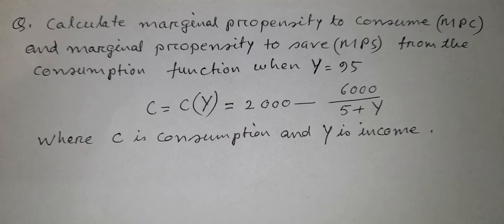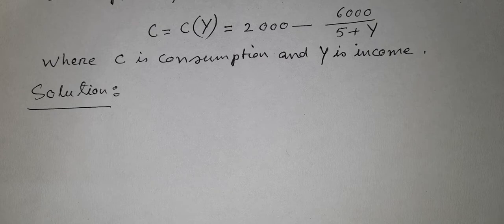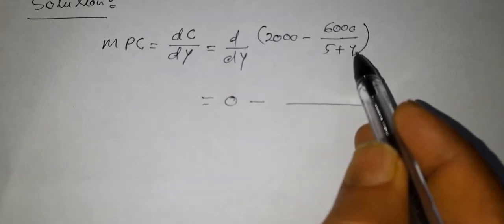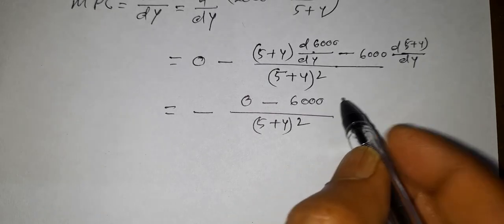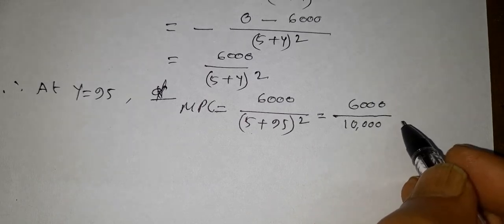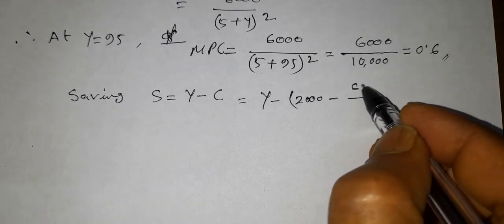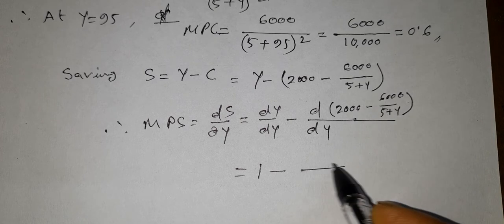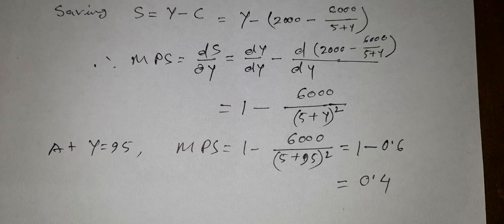Marginal Propensity to Consume (MPC) and Marginal Propensity to Save (MPS)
This video explains how to calculate Marginal Propensity to Consume (MPC) and Marginal Propensity to Save (MPS) from a consumption function. Here, we have taken an example of consumption function C=C(Y), where C is consumption and Y is income.